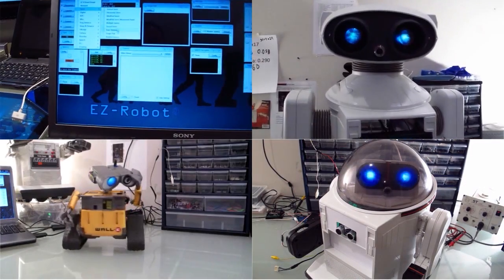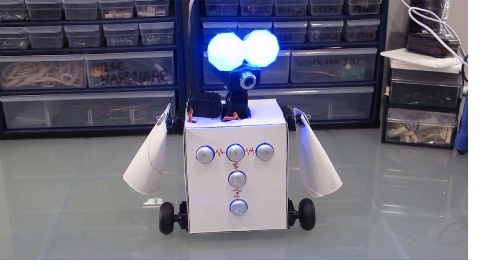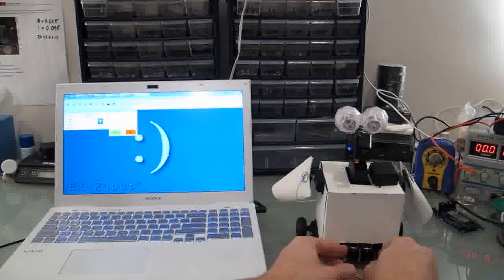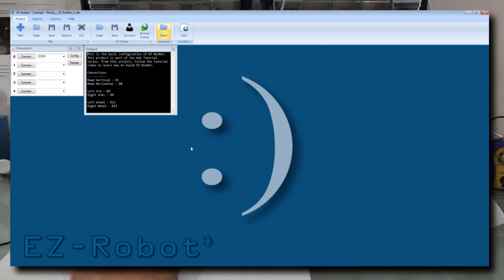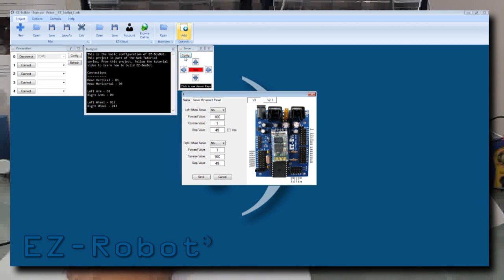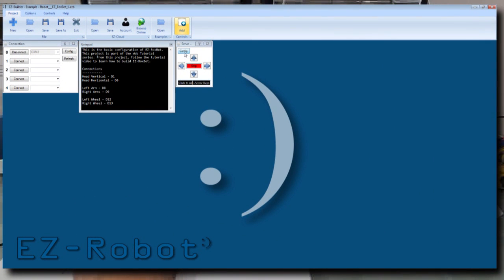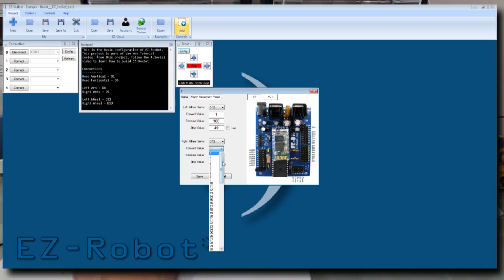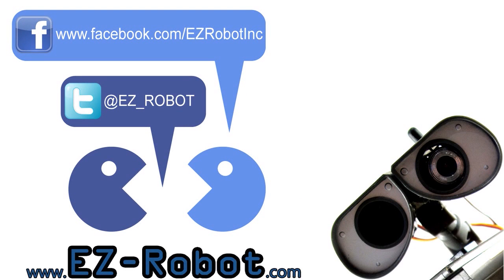EZ-BoxBot Tutorial Step 3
So, you want to build your dream EZ-Robot... But you don't know where to start? This tutorial will help you build an inexpensive robot to familiarize yourself with the basics of the EZ-Robot Complete Kit. Follow this series of EZ-Robot Tutorial videos to build an inexpensive EZ-Robot with house hold items.

In this series we will build an EZ-Boxbot. He'll listen to voice commands, chase a red ball, follow your face, dance, and more!

- An EZ-Robot Complete Kit
- 6 AA Fresh Batteries
- A Bluetooth enabled computer, or a Bluetooth USB Dongle
- Small tissue box
- Craft Hot Glue gun and glue sticks, can be found at Walmart. I use the Low Temp version
- Scissors or utility knife
- Small Philips screw driver
- Some crafts to customize the box
- 2 Ping Pong Balls
- If you wish to remote control your robot, a USB Joystick or Nintendo Wii controller will come in handy
Let's customize your EZ-BoxBot before we add parts from the EZ-Robot Complete Kit.

*NOTE: Ensure you have followed the previous tutorial steps prior to following this tutorial.

In this tutorial, we will control the movement of your EZ-BoxBot with a Modified Servo Movement Panel. Modified Servos, are also called Continuous rotation servos or 360 degree servos. These differ from a standard hobby servo, which normally only rotates 180 degrees. The Modified Servo Movement Panel will control your robot's movements.

Only one Movement Panel can be added to a project. This is because your robot has only one method to move. That method can be one of many kinds, ranging from Modified Servo, HBridge, iRobot Roomba, and more.

Once a Movement Panel has been configured for your project, the EZ-Script commands can be used to control your robot from custom scripting controls (Forward, Left, Right, Reverse, Stop, etc).

Also, there are other controls that will move your robot's movement panel. For example, the Nintendo WiiMote or Joystick controls will move your robot's movement panel.

We will touch on other Movement Control Methods (such as joystick and speech recognition) in other tutorial videos. Let's start by configuring your movement method...

1) Load your copy of EZ-Builder

2) Connect the power to your EZ-BoxBot

3) Click Examples within EZ-Builder

4) Scroll down and load the Robot EZ-BoxBot #1 project

5) Connect to your EZ-BoxBot

6) Click Add Control

7) Select Servos

8) And choose the Modified Servo Movement Panel

9) In the previous video, we connected the Left and Right wheel servos to D12 and D13 respectively

10) Press the Config button

11) Choose the appropiate servo ports for the left and right wheels

12) D12 for Left and D13 for Right

13) Press Save

14) Click in the black control box and use the arrow keys to move your robot forward and reverse

15) If you notice the directions are backward, this is due to the servos values neeing to be reversed

16) If the robot behaves correctly, skip to the next tutorial video

17) Press Config

18) Swap the Forward and Reverse values by either Left clicking with the mouse and dragging the cursor, or right clicking and selecting the desired value.

19) Swap the Forward and Reverse values for both the Left and Right wheel settings.

20) Your robot should now be controlled correctly with the keyboard arrow keys